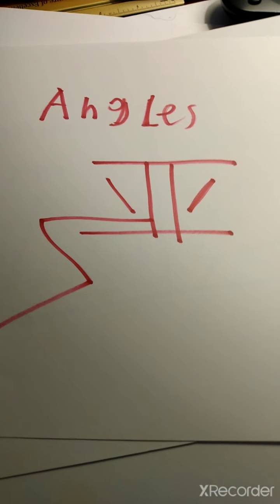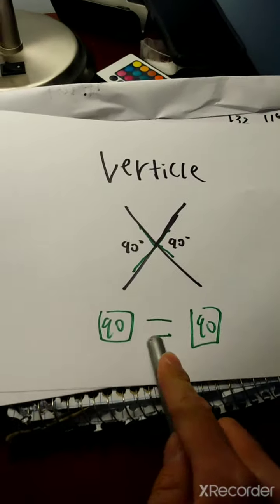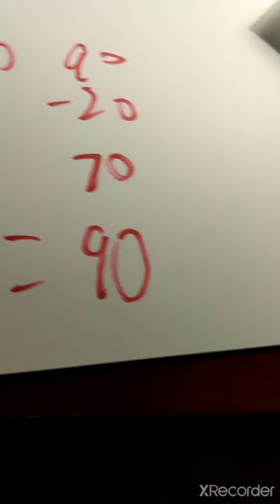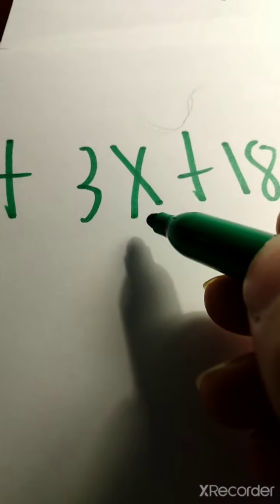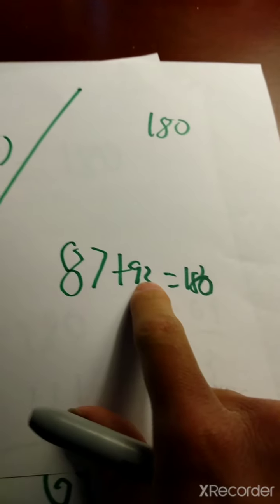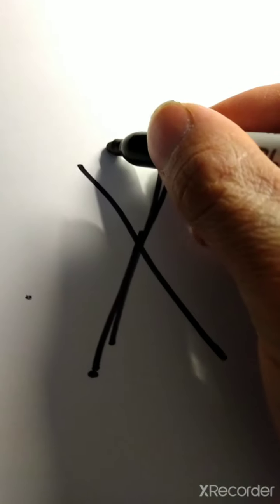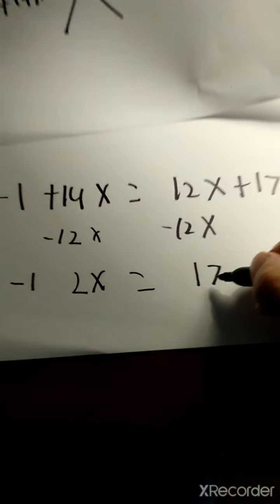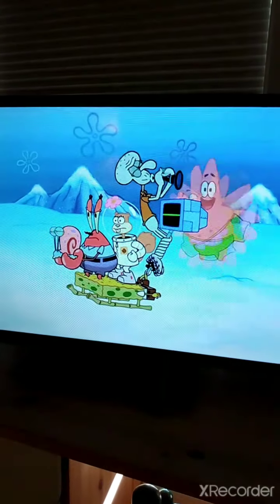solve for x in angles and learn about tarrence tao